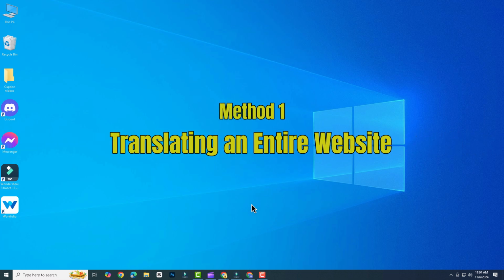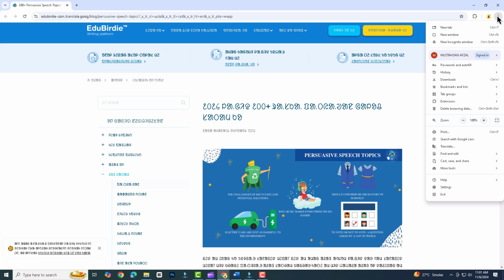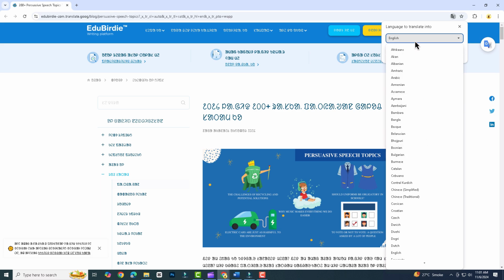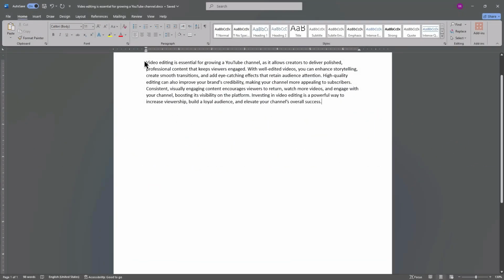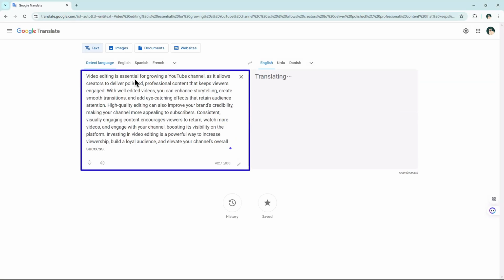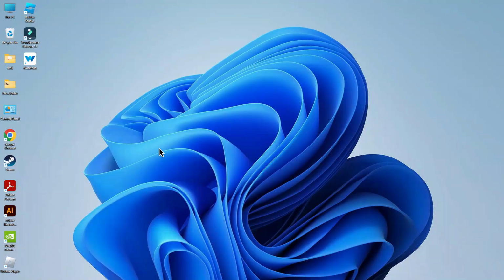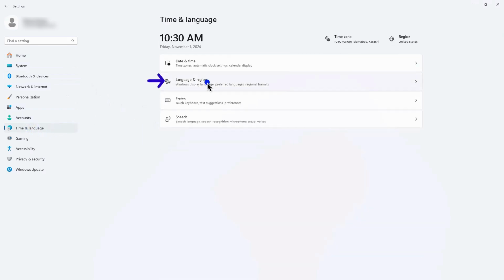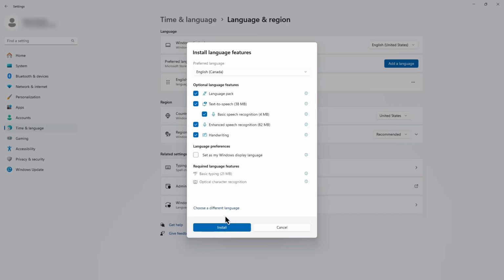How to translate Santali Ol Chiki to English and vice versa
🌍 Master the Art of Translating Santali Ol Chiki to English and vice versa!

In this video, we'll explore three effective methods to translate English into Santali using the Ol Chiki script. Whether you're translating a website, a paragraph, or changing your Windows language settings, this guide has got you covered!

What you’ll learn:

00:00 Introduction
00:18 Translate the entire website
00:54 Translate text
01:26   Changing Device language

By the end of this video, you'll be able to confidently translate and communicate in Santali using the Ol Chiki script.